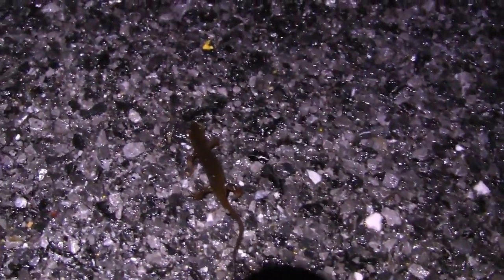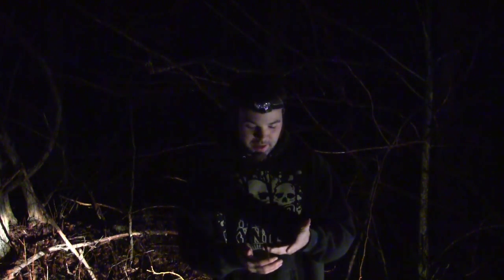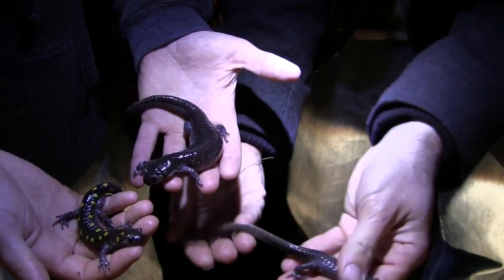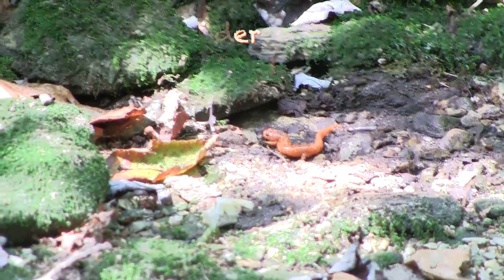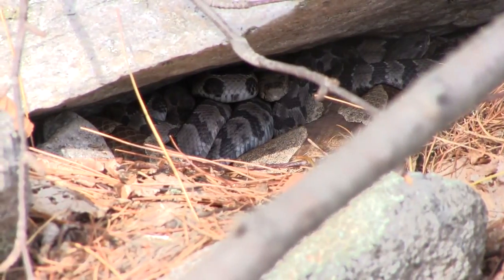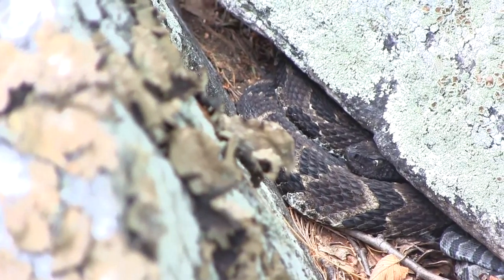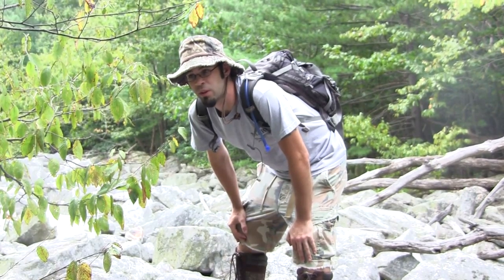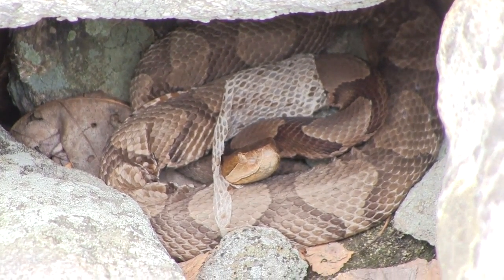Herping Maryland Episode Seven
The spring migration of the Jefferson Salamander transitions into a fall visit to a den of venomous copperheads and timber rattlesnakes. The snakes congregate in large numbers, and give live birth in these dens, and we discover several clutches of neonate (newborn) timber rattlesnakes. Join us on this fantastic adventure herping Maryland's Ridge and Valley region!